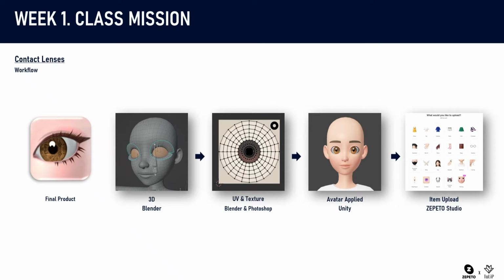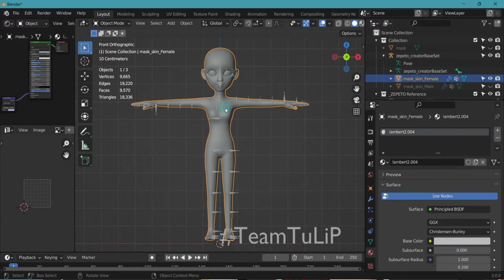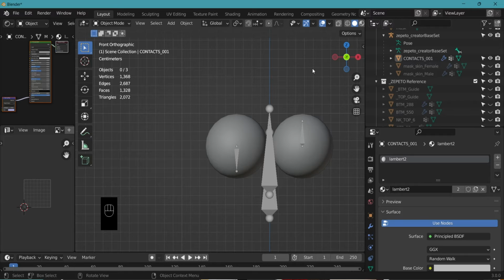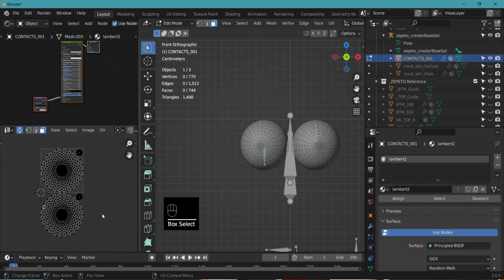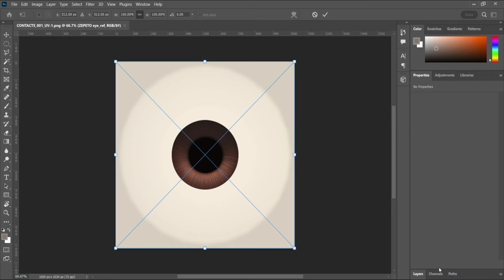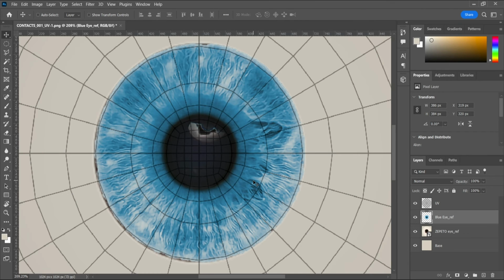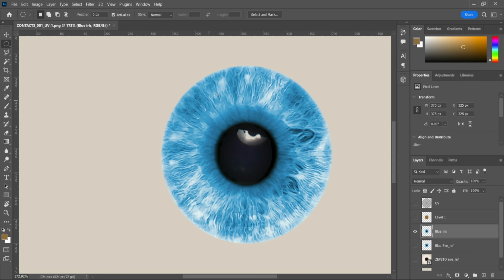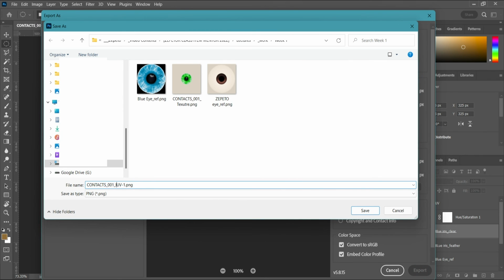[ZEPETOR CLASS]_TuLiP🌷_Ch.1.2 Contact Lenses (Part 1)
Welcome to our WEEK 1 class! As this is our very first mission, we will be focusing on completing the whole process from brainstorming ideas to submitting the final product to be released on your SHOP. So jot down questions as you follow along, and ask them on our Discord channel during my “office hour”!

*Timestamp*
00:00 Introduction
00:25 Week 1 Mission
00:51 ZEPETO Item Creation Workflow
01:14 Brainstorm Concept
02:09 Start Blender
09:19 *CLICK UV (where the cursor is) and click Export UV Layout*
09:49 Photoshop Texturing